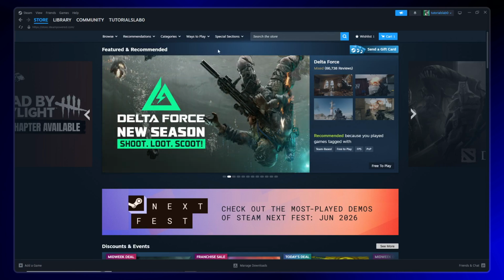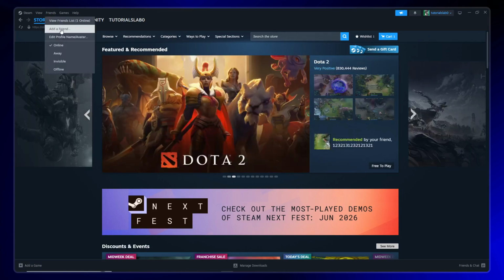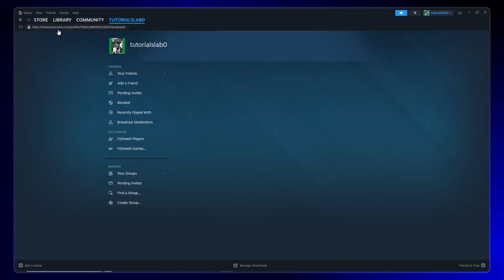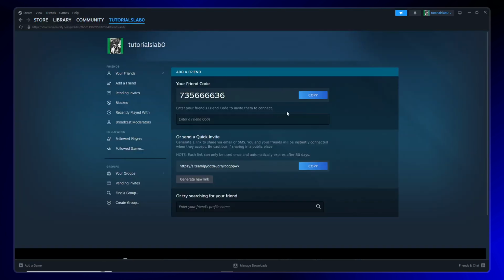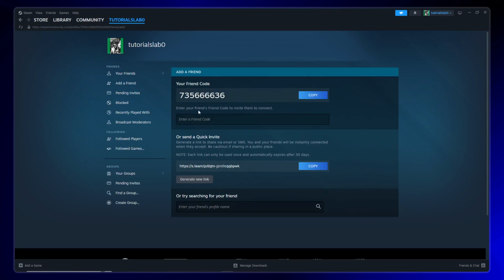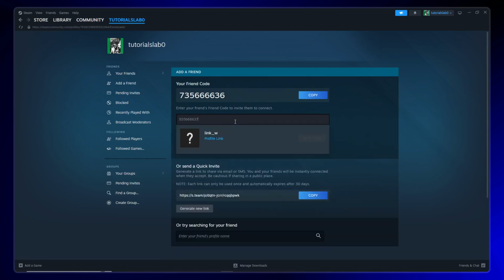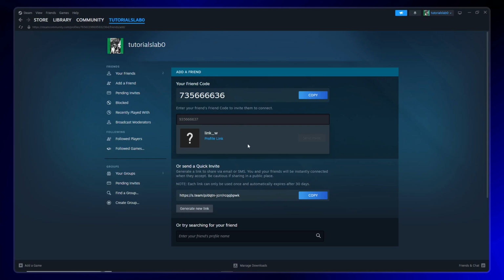How To Send A Friend Request In Steam Using A Friend Code | Tutorial 2026